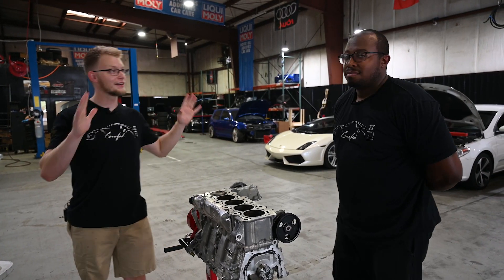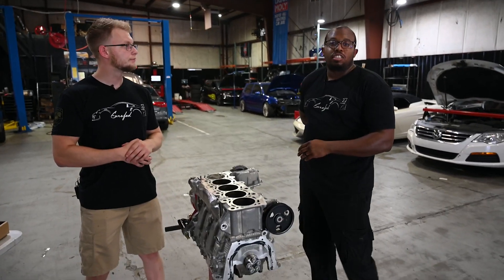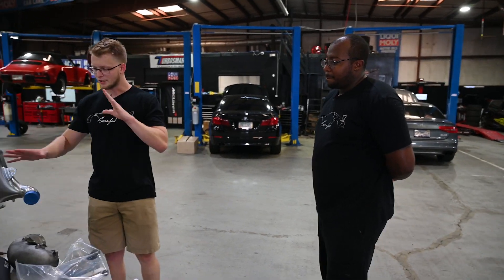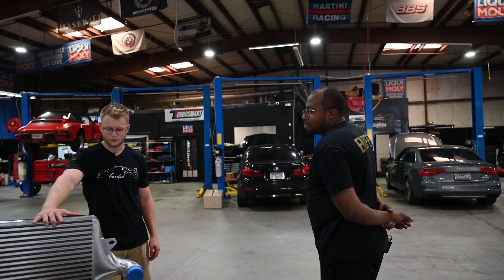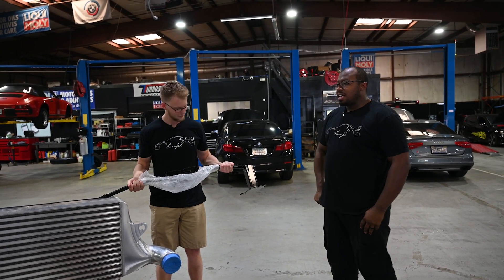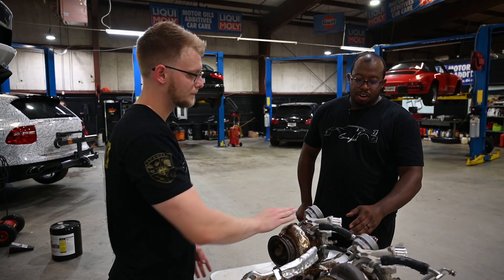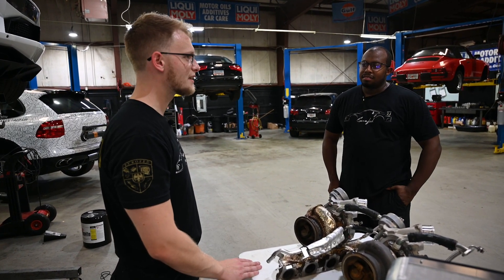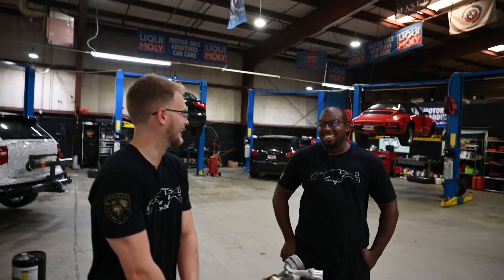How To Build A Big Turbo RS3/TTRS!! | RS3 Build Part 1 | Eurofed Builds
On this episode of Eurofed builds we showcase what the process of having your Audi TTRS/RS3 built for high horsepower by us. Here we will go over the recommended parts we utilize and why you would need them for a 700HP+ 07k build.

RS3/TTRS Build Parts list

- DECA clutches
- IROZ Haldex Controller
- BFI engine mounts
- ECS subframe bushing
- 034 dog mount
- P3 dash gauge
- Upgraded Fuel pump
- APR ignition coils
- 1000cc Fuel injectors
- Engine catch can
- Transmission Catch Can
- CTS intercooler piping
- Forge motorsports intercooler couplings
- APR Turbo inlet pipe
- Iroz Motorsports Billet Front mount Intercooler
- TTE-777 Turbo
- Integrated Engineering Forged Rod
- Integrated Engineering Forged Pistons
- Race3 Crash Bar

0:00 Ugly Wheels
0:13 Welcome to the RS3 build series!
1:40 First Steps Of The Build
2:53 Similarities to our 800HP RS3
3:19 Parts on parts on parts!
3:50 Why a Haldex Controller??
4:36 ALL the bushings
4:48 Fuel/Ignition system modifications
5:50 What makes this engine so special?
7:02 Why does it need 2 catch cans??
8:18 Air flow management
9:16 What turbo are we using?
10:12 What are the next steps of the build
11:01 stay tuned for part 2!

Clip credits

SERVICE | PERFORMANCE | REPAIR

Eurofed Automotive